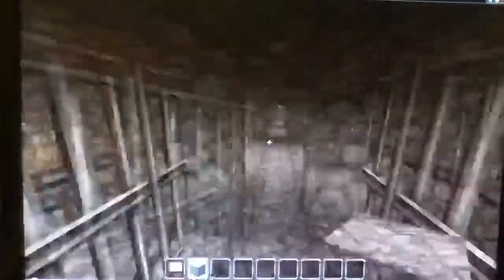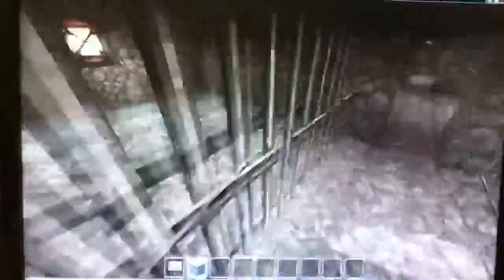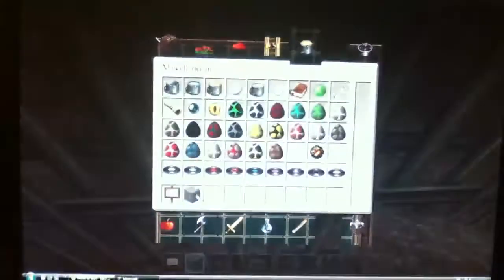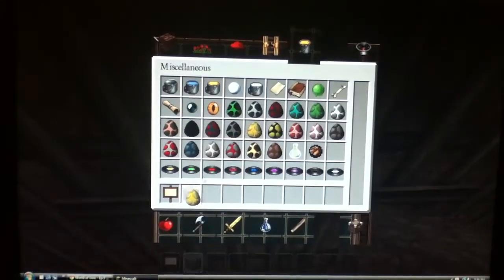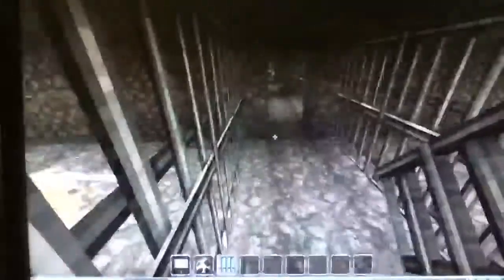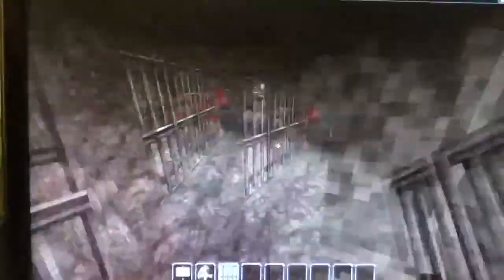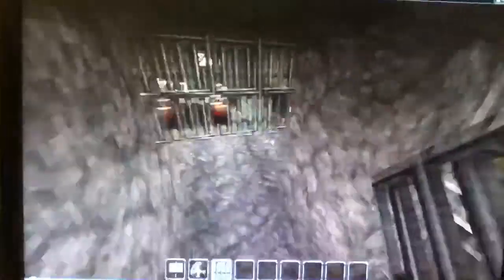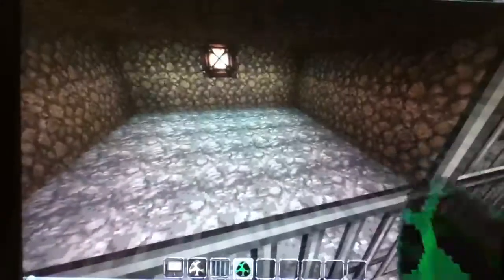Minecraft Projects #3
In this episode I show you my new zoo! I run through all the mobs with spawn eggs excluding the ghast and enderman and I give you a sneak peek on my next update